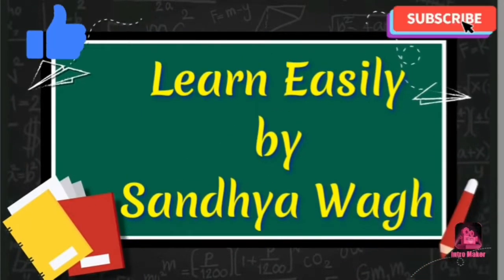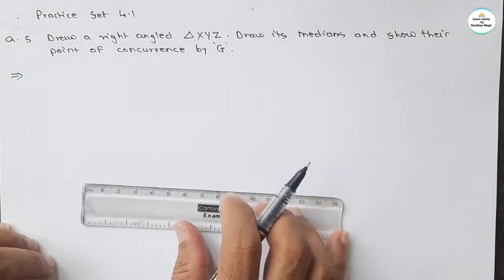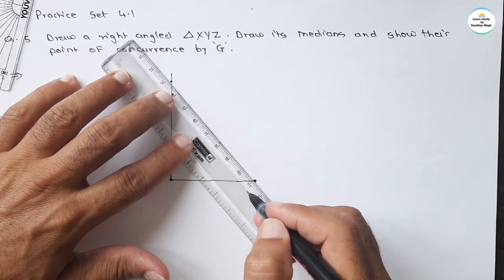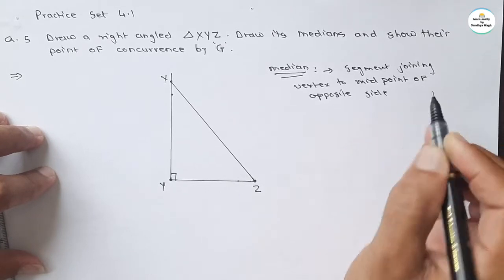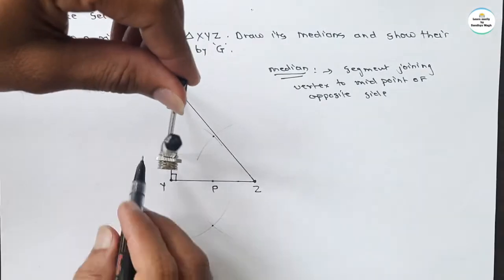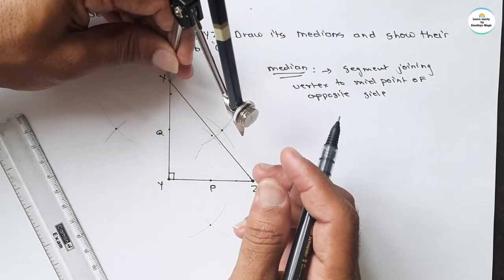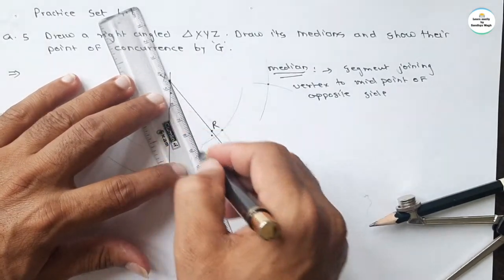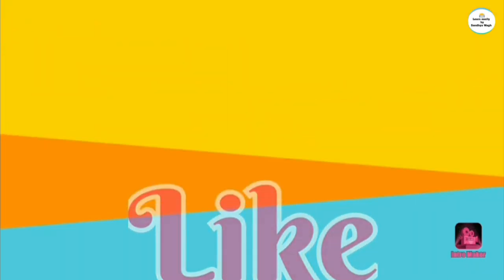8th Math | Practice Set 4.1 |Question No. 5 | Altitudes and Medians of Triangle | MH State Board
Today's Topic
Altitudes and Medians of a triangle | Chapter 4 | Practice set 4.1 | Q. no. 5  Class 8 | Maths | Maharashtra State Board

Hi,

I am Santosh Wagh, In this video, you will get information about class 8th math, chapter Altitudes and Medians of a Triangle, Practice set 4.1, solved.

I hope it will be helpful to you during study time.

Altitudes and Medians of a triangle | Chapter 4 | Practice set 4.1 | Q. no. 4  Class 8 | Maths | Maharashtra State Board

Altitudes and Medians of a triangle | Chapter 4 | Practice set 4.1 Q. no. 3  Class 8 | Maths | Maharashtra State Board

Altitudes and Medians of a triangle | Chapter 4 | Practice set 4.1 Q. no. 2  Class 8 | Maths | Maharashtra State Board

Altitudes and Medians of a triangle | Chapter 4 | Practice set 4.1 Q. no.1  Class 8 | Maths | Maharashtra State Board |

Indices and Cube root | Chapter 3  | Practice set 3.3 | Question no.2 | Class 8 | Maths | Maharashtra State Board

Indices and Cube root | Chapter 3  | Practice set 3.3 | Question no.1 | Class 8 | Maths | Maharashtra State Board